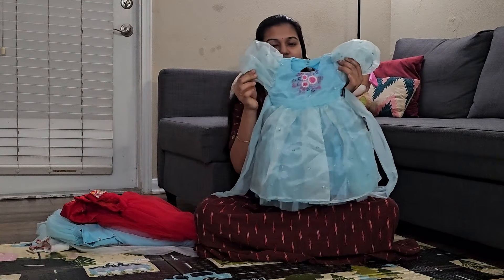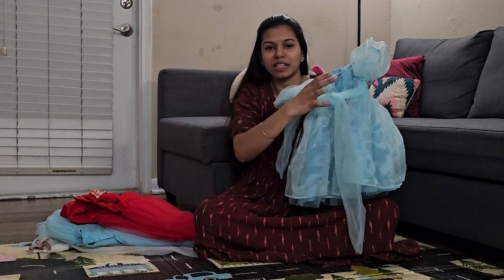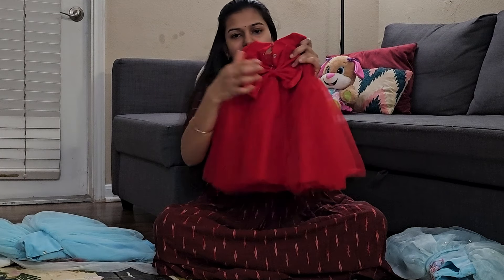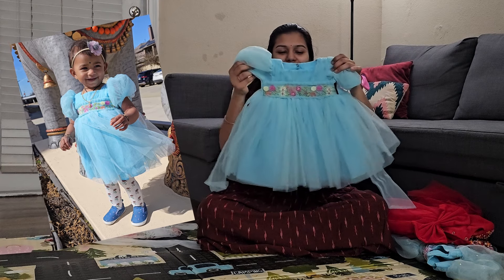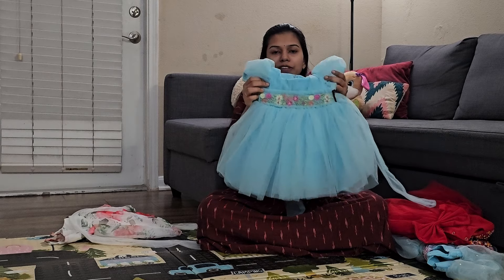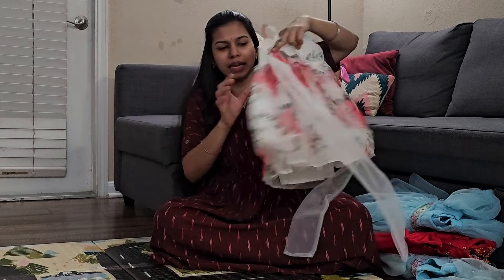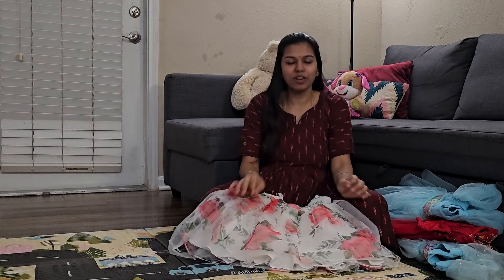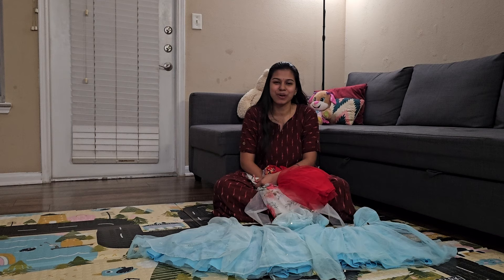Baby Dresses from India: Honest Review 👗🛍️ shopping haul fashion USA Telugu Vlogs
🎉 Welcome to our Shopping Haul Vlog!

🌟 In this lively vlog, we will be sharing all the baby dresses I have bought for my baby Aadhya from India.

🙏 Thank you for being a part of our festive journey!